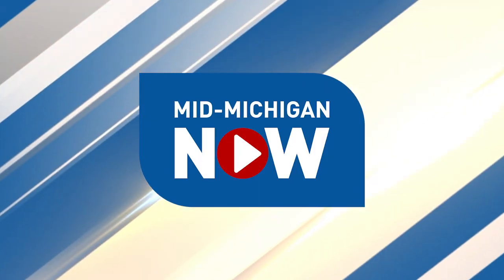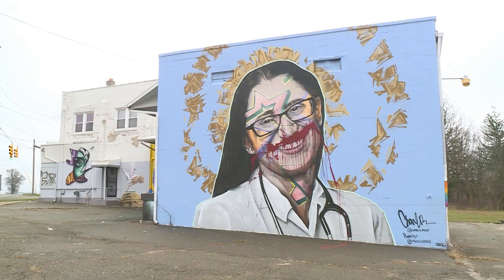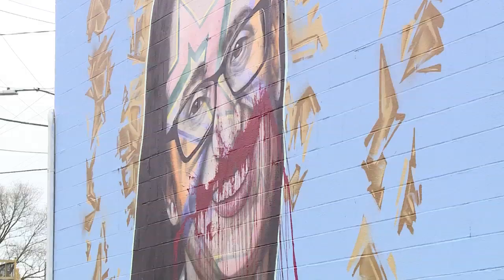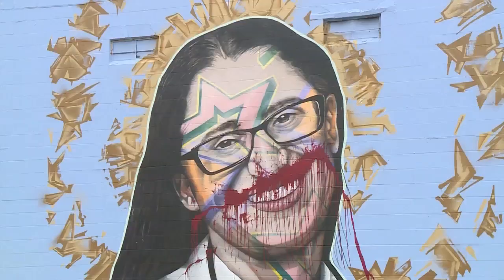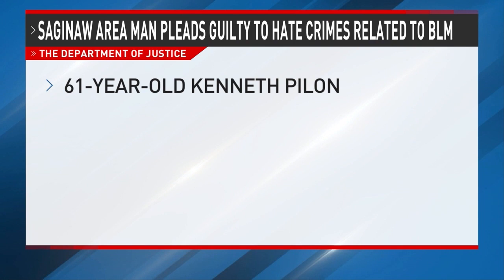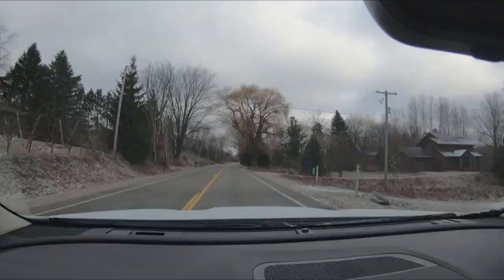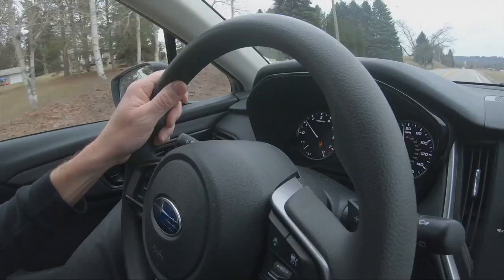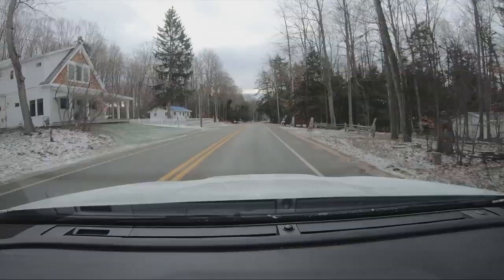Mural of Dr. Mona Hanna-Attisha has been defaced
The mural of Dr. Mona Hanna-Attisha in Flint has been defaced, according to the artist.

The mural on Flushing and Stevenson St. near Hurley Medical Hospital had red paint splashed on the face of Dr. Hanna-Attisha sometime in the beginning of December.

The mural was made over the summer of 2022 by artist Charlie Boike.

Statement from Flint Mayor Sheldon Neeley:

“It's an awful thing when misguided individuals try to diminish the hard work of our artists and community leaders, but what defines us is how we rise,” Mayor Sheldon Neeley said. “We’ll continue to support our friends at the Flint Public Art Project and assist in any way we can to restore the defaced mural. I thank them for their partnership in moving our community forward.”

Boike said people who passed the mural to work everyday contacted them that the mural had been defaced sometime last week. No one was able to give a definite answer as to when.

Plus, Saginaw area man pleads guilty to hate crimes against BLM supporters, and MSP asks drivers to be careful after three deadly pedestrian crashes

00:00 Mural of Dr. Mona Hanna-Attisha has been defaced
02:48 Saginaw area man pleads guilty to hate crimes against BLM supporters
03:40 MSP asks drivers to be careful after three deadly pedestrian crashes

WEYI and WSMH are MI based stations and FOX and NBC Television affiliates owned and operated by Howard Stirk Holdings, LLC and receives certain services from an affiliation of Sinclair Broadcast Group. Sinclair Broadcast Group, Inc. is one of the largest and most diversified television broadcasting companies in the country today.